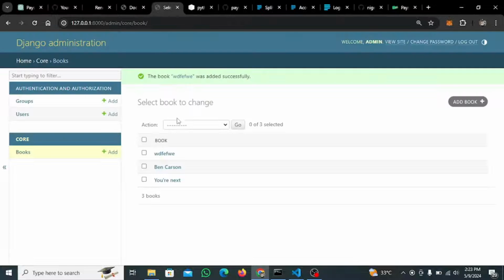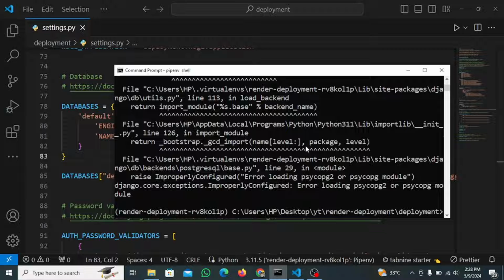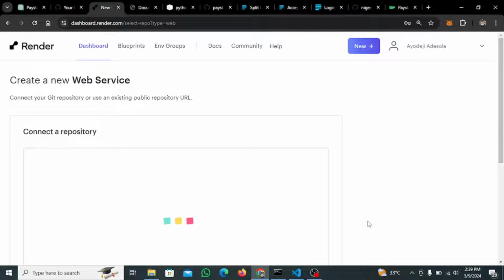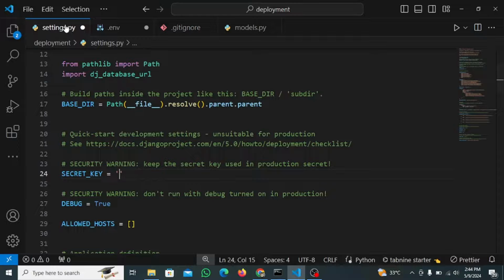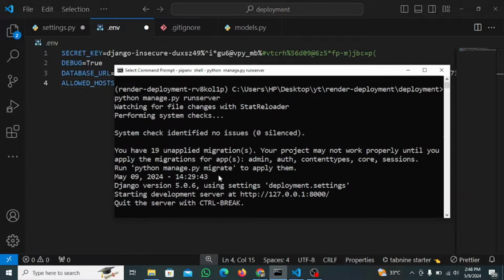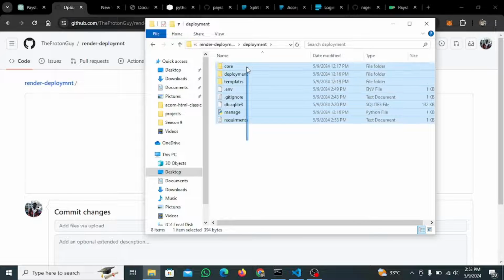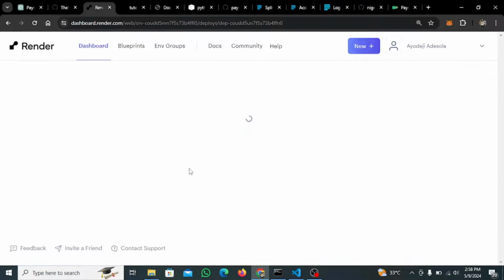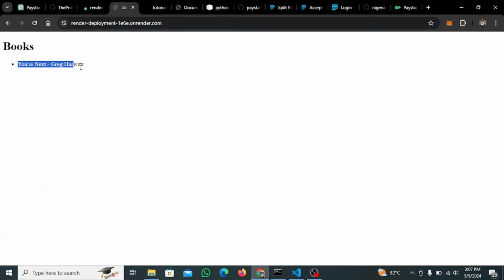Deploy Django Project & Postgresql Database to Render for Free | 2026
In this tutorial, I'll guide you through the process of deploying a Django project to Render, a powerful cloud platform for hosting web applications. You'll learn step-by-step how to set up your Django project, configure environment variables securely using python-decouple, and deploy it to Render with automatic deployments. By the end of this video, you'll have your Django application up and running on the web, ready for users to access. Let's get started

Socials